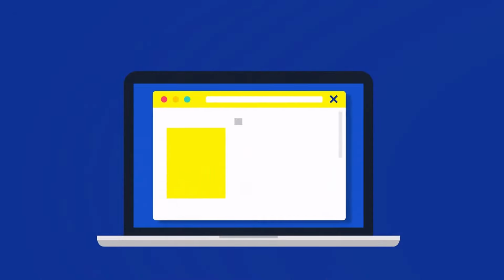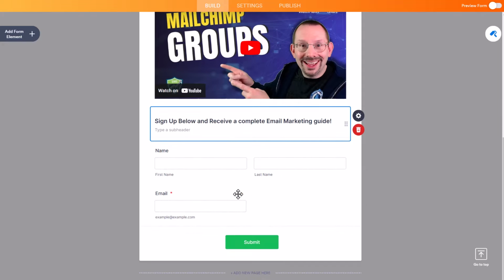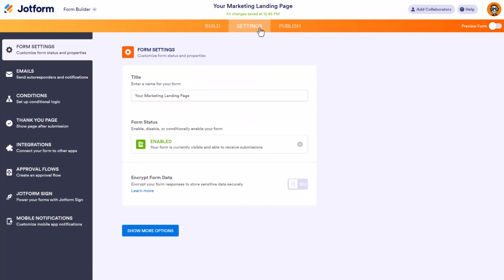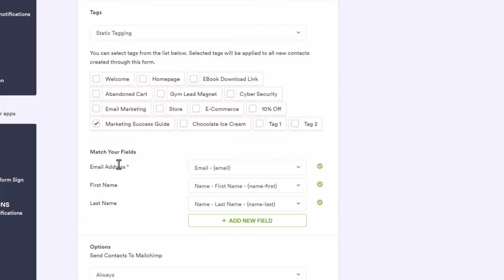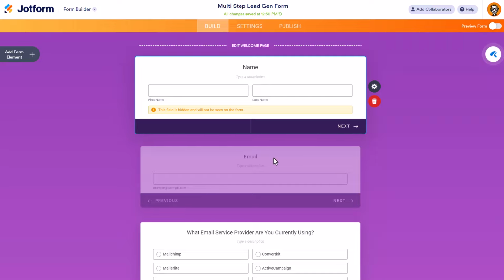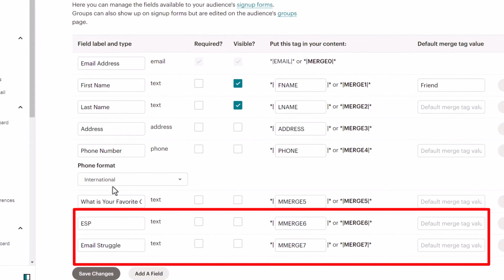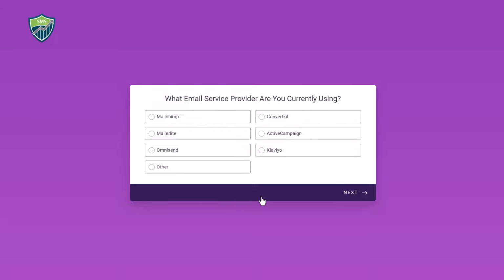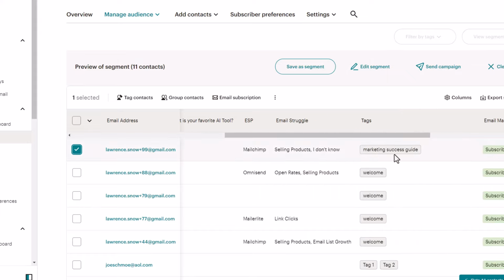Capture Targeted Leads for FREE with a Jotform Landing Page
In this video, I'll show you how to get targeted email leads with Jotform for free using a landing page, integrating it with Mailchimp, and seamlessly passing data from one form to another to capture additional data for targeted lead segmentation.

It doesn't matter where you create your landing page—a website, an email service provider like Mailchimp, or, like in today's video, a service like Jotform. The main purpose of it is to capture leads or prompt a specific action by the visitor, such as signing up for a newsletter, downloading a resource, or making a purchase.

In addition to capturing email data, wouldn't it be great if you could also obtain other information from that person immediately following the optin? Such as their interests or struggles, to enhance our segmentation and better understand our audience. There are popular tools out there now, like RightMessage, that do this for you. What if I told you that you could do something similar in Jotform and for free?

Chapters
00:00 - Intro
00:42 - The Plan
01:35 - Jotform Landing Page
02:29 - Passing Data from one form to another
03:31 - Mailchimp integration
04:36 - Multi-step lead form
06:06 - Lead gen form Mailchimp integration
06:20 - Capturing additional fields in Mailchimp
07:25 - Testing out the process
08:55 - Checking out the captured data in Mailchimp
09:27 - Mailchimp automated email sent
09:40 - Continue learning about Jotform and Mailchimp